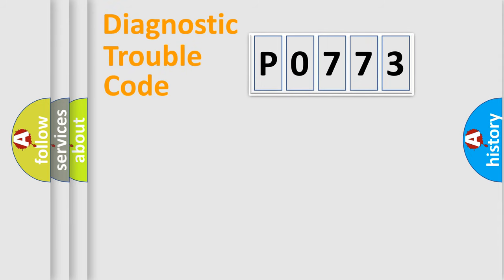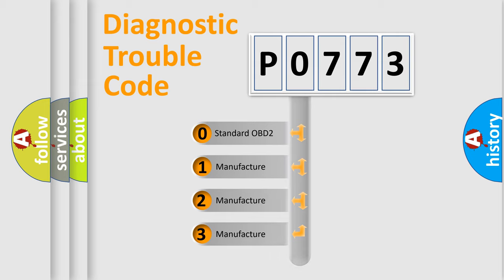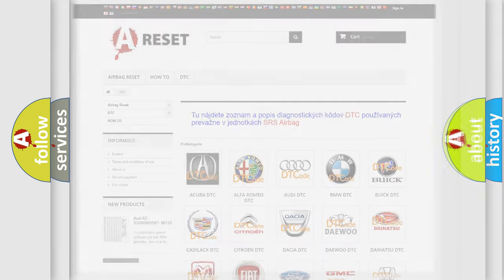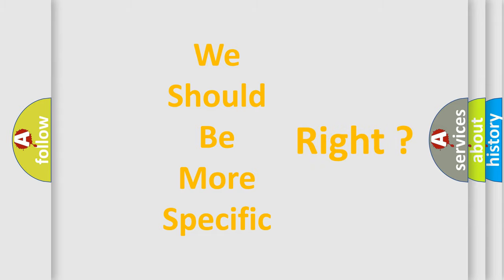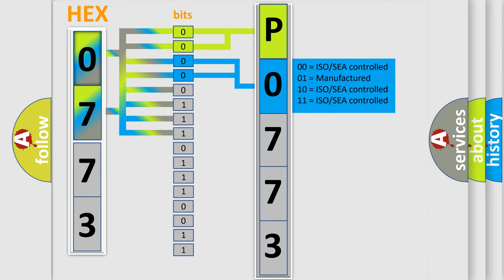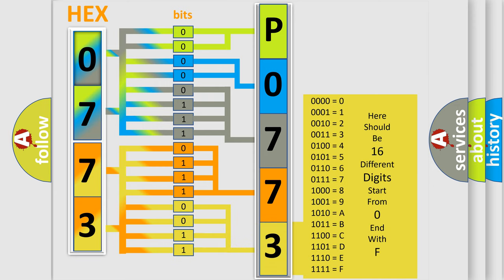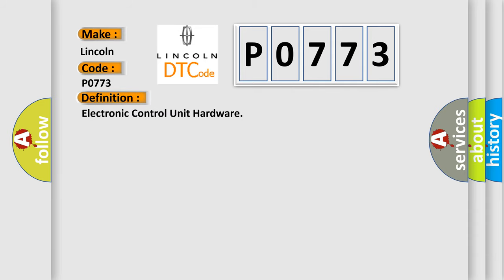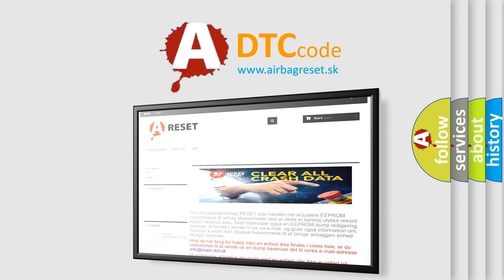DTC Lincoln P0773 Short Explanation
Contents:
0:21 Basic DTC analysis according to OBD2 protocol standard.
1:48 Insight into programming
2:58 A diagnostically understandable description of the Diagnostic Trouble Code
3:05 Basic error definition

Make:
Lincoln
Code:
P0773
Definition:
Electronic Control Unit Hardware
Description:
Ignition ON.Ignition voltage is greater than 10 V.